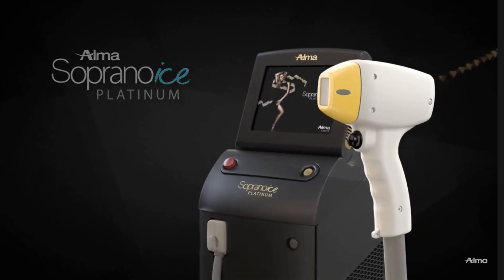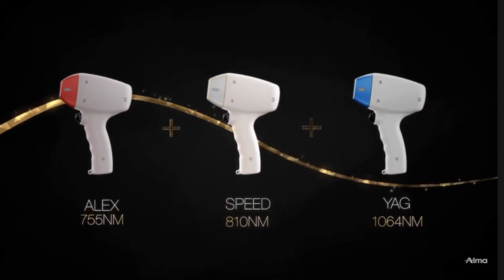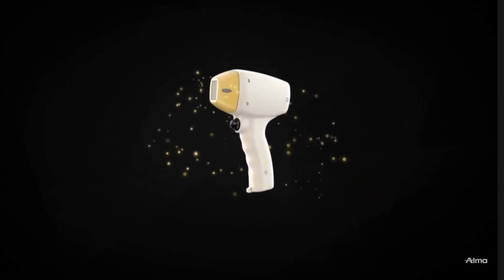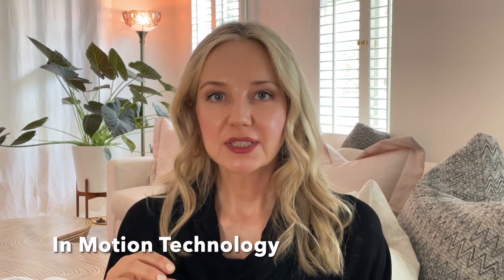Painless Laser Hair Removal Technology for All Skin Tones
Traditionally laser hair removal is mildly to moderately painful and sometimes requires numbing cream which can be dangerous if applied to large surface areas. In this video I discuss the advanced technology of Alma's Soprano Ice Platinum system which houses three lasers in one hand piece; the ND YAG 1064 nm, the 810 nm diode and the 755 nm Alexandrite. This allows lower and safer energy settings to be used.

Laser hair removal is not the same as IPL hair removal and not as effective.

Laser hair removal can safely be performed on all skin types with the soprano Ice, provided the procedure is performed by an experienced and knowledgeble laser expert.

The Alma video insert was taken from the Alma Lasers International Youtube channel.

Time Codes:
0:00 - Introduction
1:33 - Laser vs IPL and common complications (burns, post inflammatory hyperpigmentation)
6:51 - Alma Soprano Ice Platinum
8:38 - The Consultation and patch test: Finding a safe, well trained,  educated practitioner
12:17 - Permanent Hair Reduction vs Permanent Hair Removal
13:51 - Why some offices don't have the best lasers
15:45 - Laser hair removal safety in pregnancy
16:34 -Two types of Melanin: eumelanin and pheomelanin
18:00 - Outro